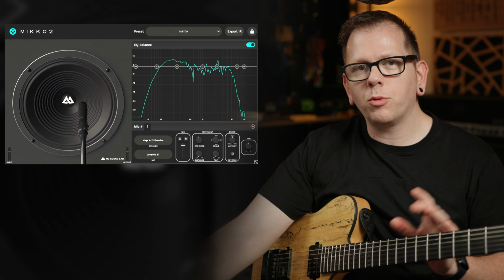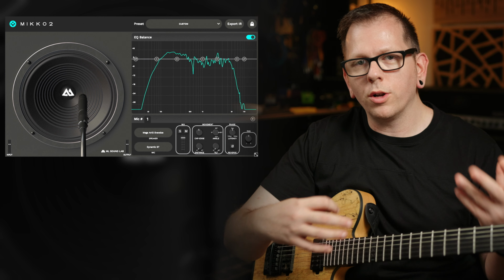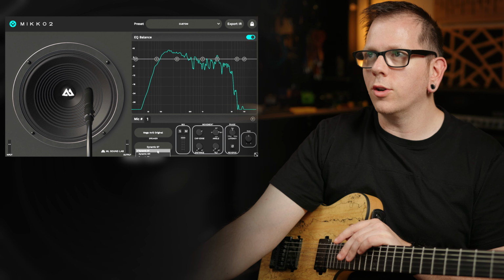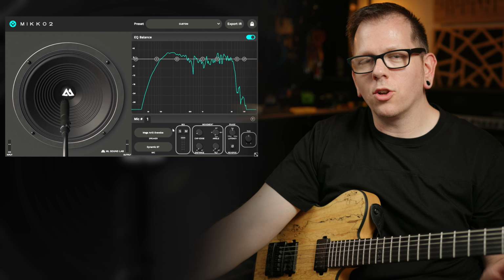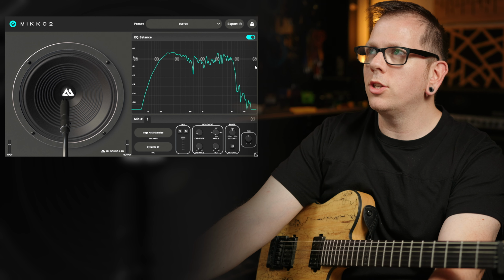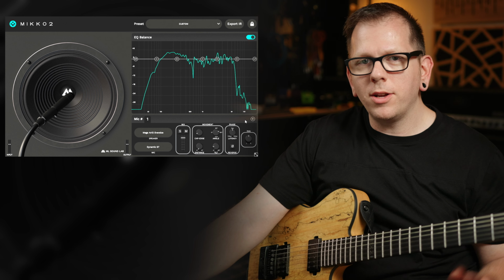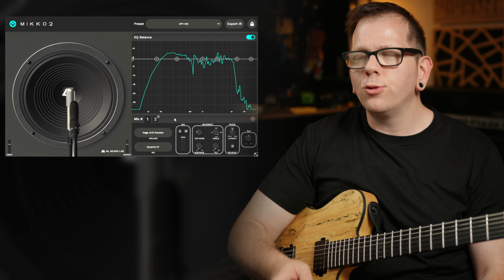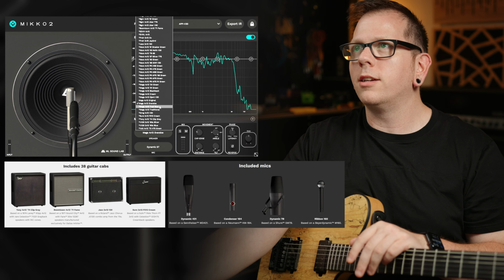I Made You A (Free) Impulse Response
SHRED & CHUG LORDS UNITE

TIMESTAMPS
00:00 - Overview
01:42 - IR Mindset
03:53 - Dialling in IR
09:42 - APP-V30 (Free IR)
11:47 - Final Thoughts

GEAR USED
- IK Multimedia ToneX
- Bogren Digital AmpKnob
- Fender ToneMaster Pro (TMP)
- SOLAR 1.6A Vinter
- Gibson Les Paul Custom
- Bareknuckle Blackhawk
- GGD Cali IR
- GGD Goldstacks IR
- Meta Quest 3 / Paraddidle
- Balaguer Woodsman BB Lightbringer
- Gibson SG 61 Reissue
- LTD EC-1000
- Fishman Fluence Moderns
- Evertune
- RedSeven AmpCentral LoadBox
- EVH 5150 iii 50w
- STL Amphub
- EBS Patch Cables
- RME UCX II Interface
- Creation Audio Labs MW1 DI/Reamp
- Samson Patchbay
- Shure SM7B
- Rode Wireless Go
- Rode VideoNTG
- TC Electronic Sentry Noise Gate Pedal

If you have any gear or software demos you want me to take a look at just comment or email and I can chuck it on my list.

- Nathan